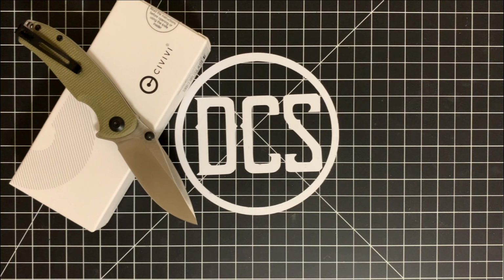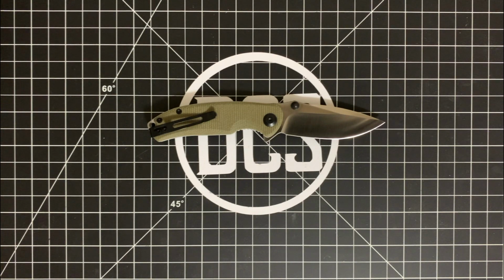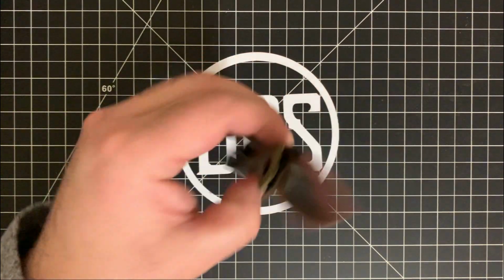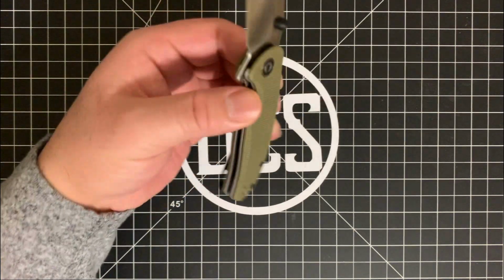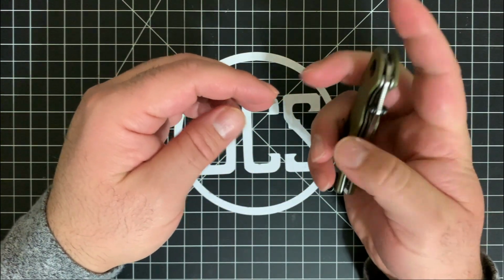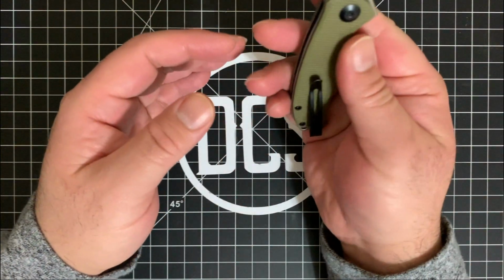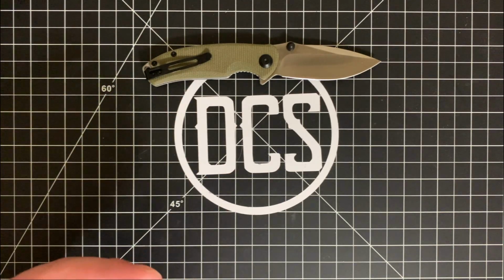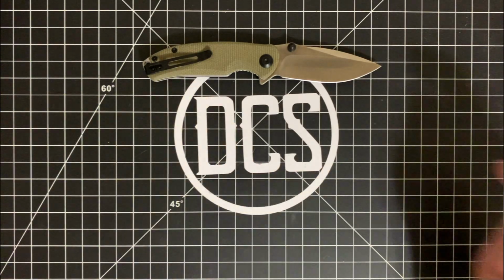Civivi Pintail - Great Knife, But...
DCS Crew! What's up ladies and gents?

For those looking for the perfect pre-game or after party video to sober up (or drink) to..haha... look no further! Today we have the Civivi Pintail, which in my opinion has been unfairly dismissed as an Elementum with a thumbstud, or just a smoother Hooligan. Also, in a sea of new releases, the Pintail seems to have not received its fair shake as far as its' quality as a knife. Let me know what you think about it in the comments section and what your ideal Civivi model is so far!

Do you have gear you'd like me to check out? Have any questions you'd like answered? Ideas for a video? Sound off in the comments below, or send a message over using my contact